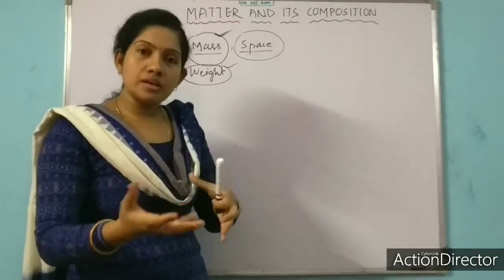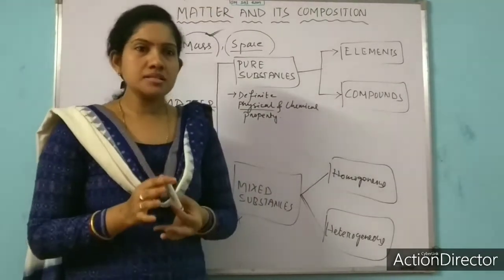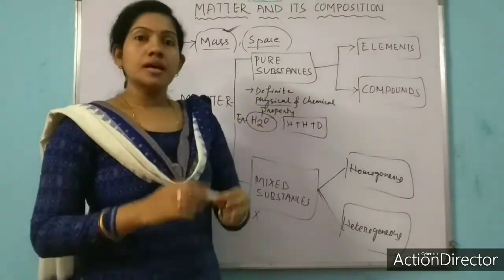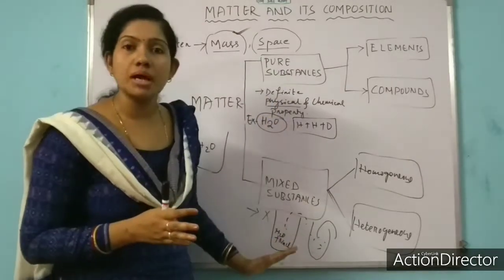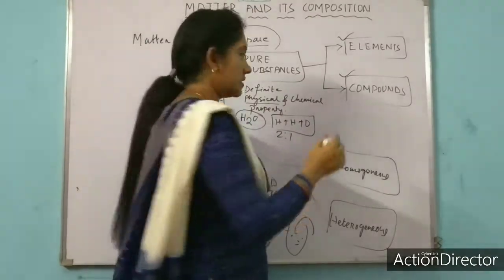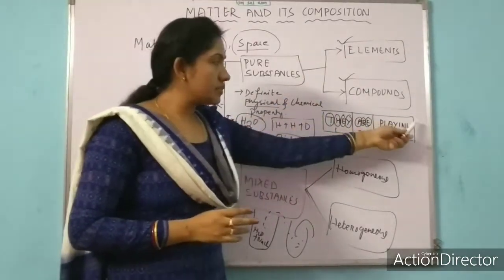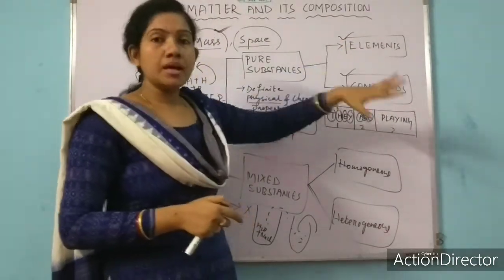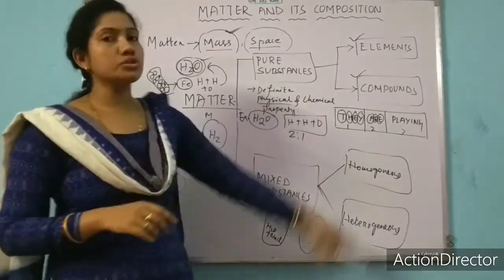Classification of matter